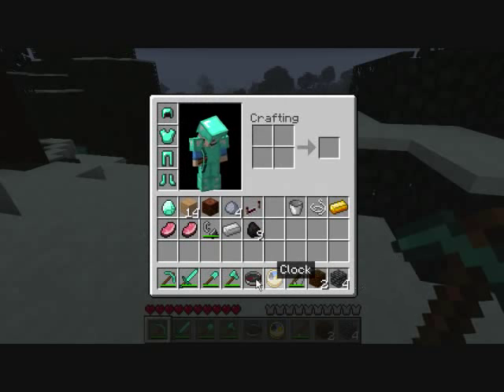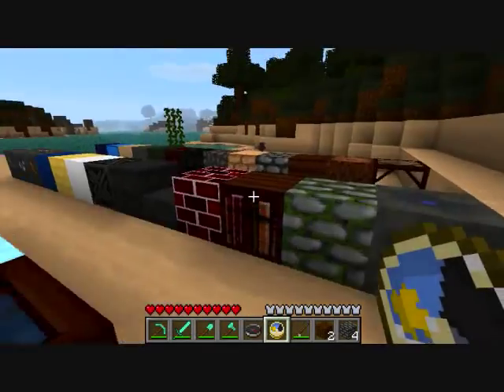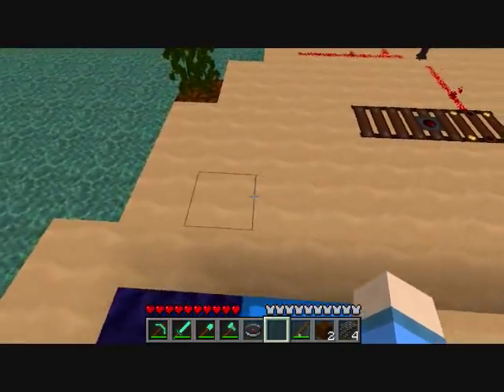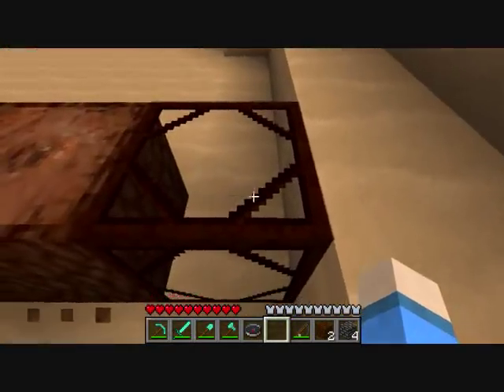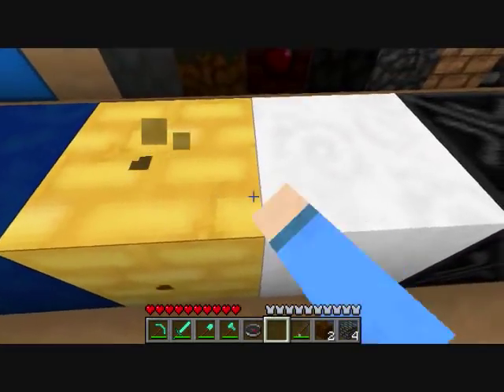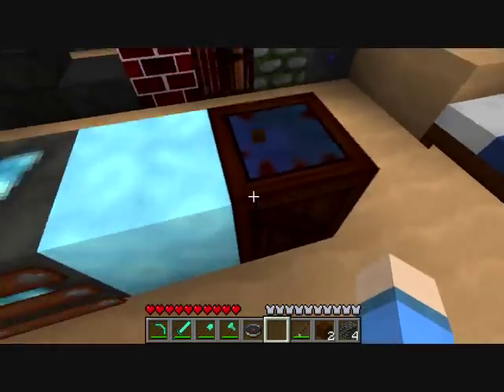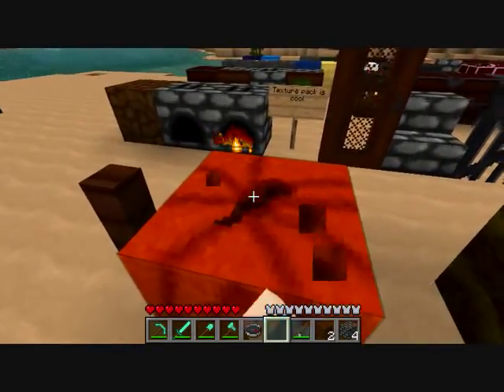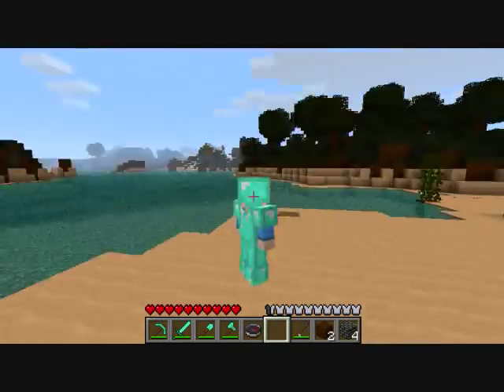Minecraft Fantasy Bloom Texture pack review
After I was finished with the other 2 reviews, i had 3 requests. This one was first, and since it was sensible and possible request, i couldn't take it down.

The texture pack is called Fantasy Bloom 32x by imnumberfour. It is a little dark but some textures were nice. I liked the lava, but the sand was a bit wavy, and i dont really like wavy sand. I really liked the brick block textures, it is the first time i see a brick block textured this way.

Final thoughts: The texture pack may be dark and there is only a small amount of content that is good, but if you are tired of the old official 16 bit texture pack, mind as well try this one? It is pretty decent, and the brick block is a nice addition.

Fantasy Bloom 32x by imnumberfour.